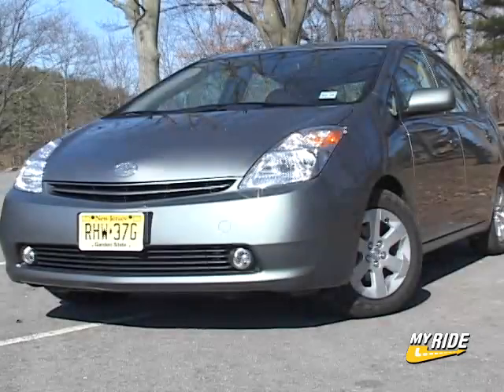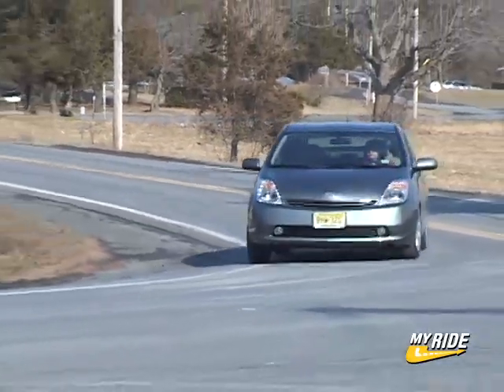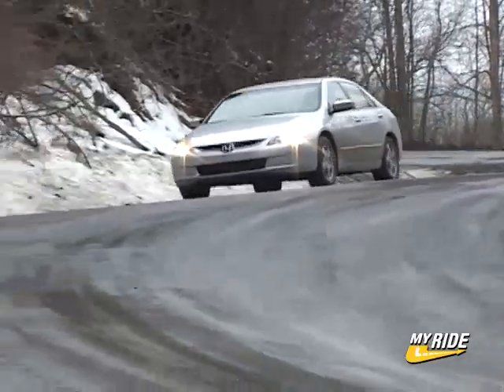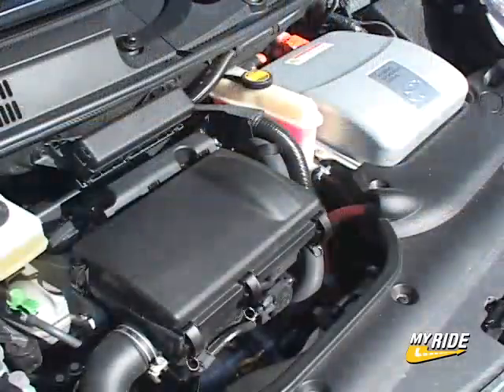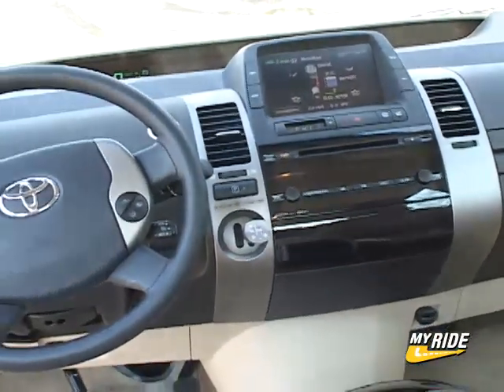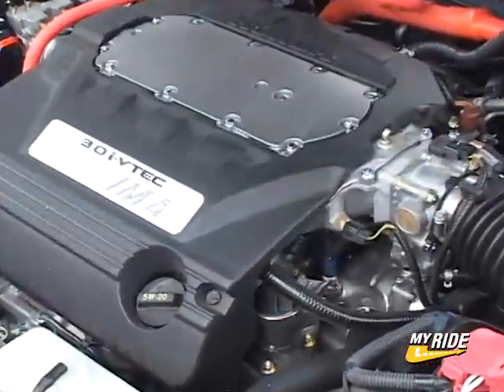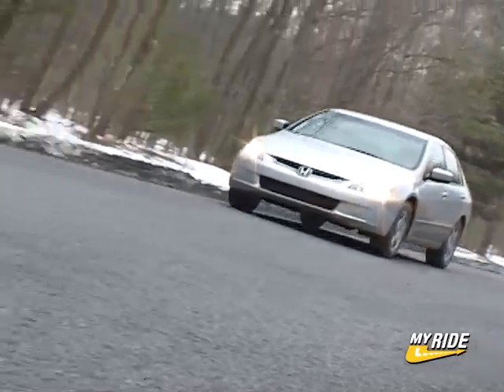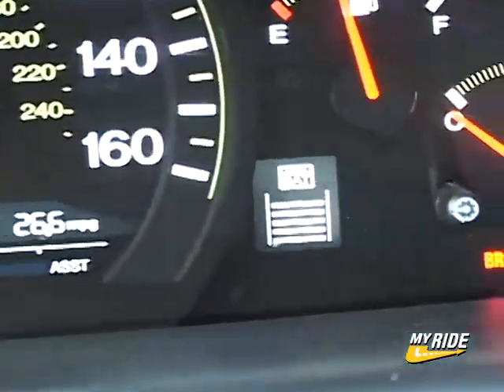Review: 2005 Toyota Prius/Honda Accord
Proving that there is something new under the sun, the 2005 Toyota Prius ushers Americans into a new era in powertrain technology. Yes, the original Prius sedan showcased the same hybrid engine expertise that allowed it to sip precious fossil fuels and limit noxious emissions, but that initial effort was hampered by anemic acceleration and packaging compromises. This Toyota Prius, sold in hatchback form, may still look polemic to some, but with generous seating for five, decent get-up-and-go, and an impressively capacious cargo space, it has caught on in a major way, producing long waiting lists at most dealers. For those requiring Point A to Point B transportation, there are few logical reasons to spend $20,000 on any other vehicle that will be used solely for commuting to the office, to the grocery store and to the mall. And for those who are concerned with gas prices, as well as the future health of the planet, that is a very good thing. Trouble is, dealers want more than sticker for the Toyota Prius, which makes less expensive, PZEV-rated vehicles like the Ford Focus much more appealing.